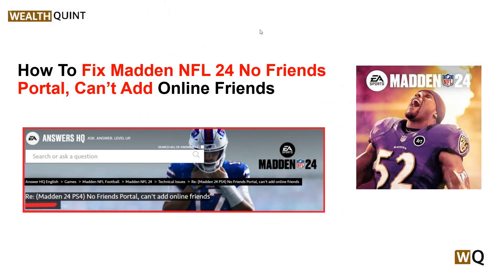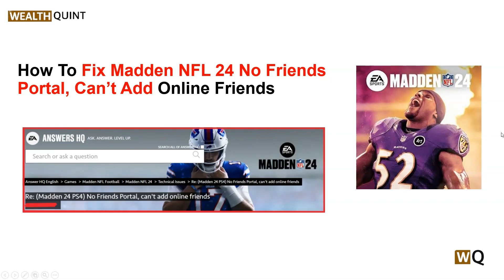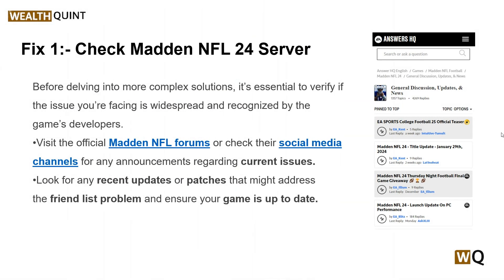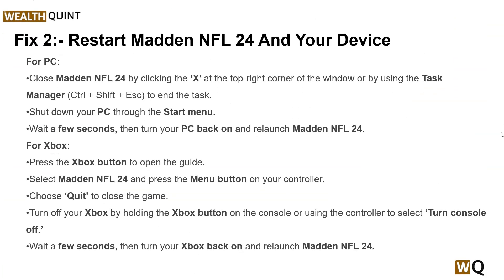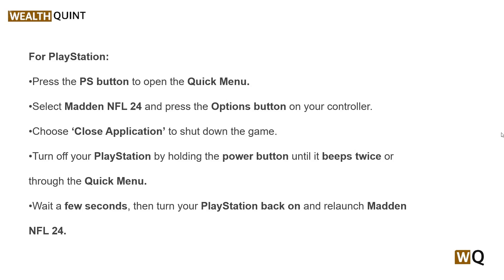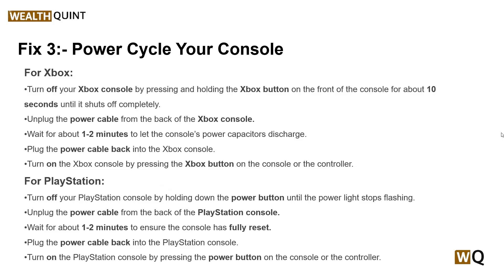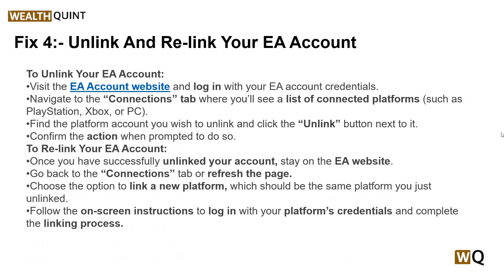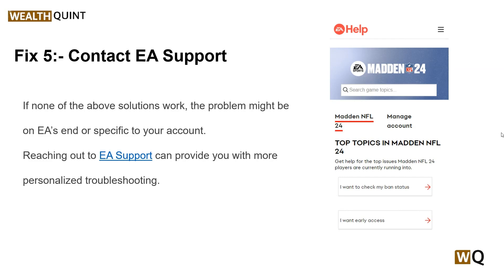How To Fix Madden NFL 24 No Friends Portal, Can’t Add Online Friends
Are you having trouble adding friends or accessing the online friend’s portal in Madden NFL 24?
It can be frustrating when you’re unable to connect with your friends for a game.
In this blog, we’ll explore some effective solutions to help you fix the issue of not being able to add online friends or access the friend’s portal in Madden NFL 24.

00:00  Introduction
00:33  Step1: Check Madden NFL 24 Server
01:06  Step2: Restart Madden NFL 24 And Your Device
01:34  Step3: Power Cycle Your Console
02:00  Step4: Unlink And Re-link Your EA Account
02:29  Step4: Contact EA Support